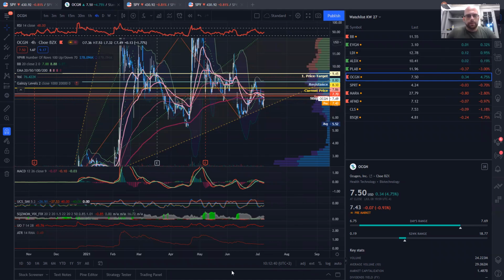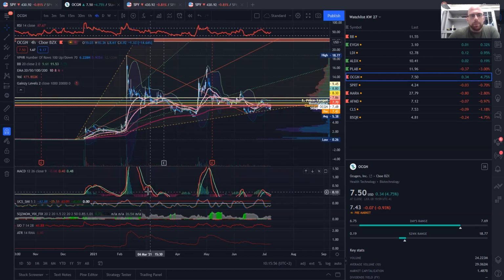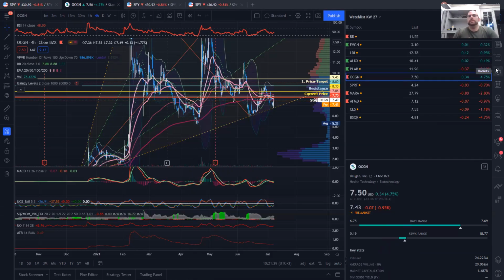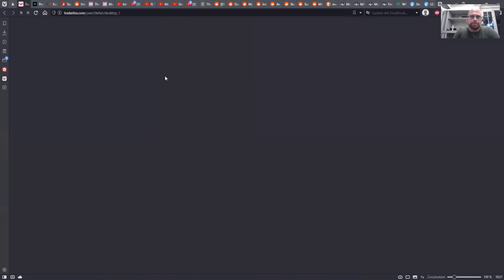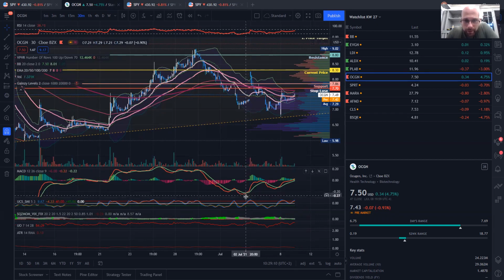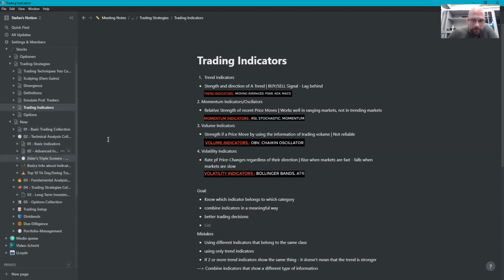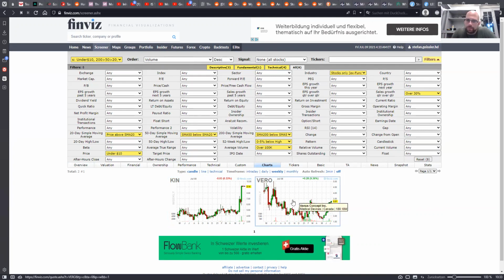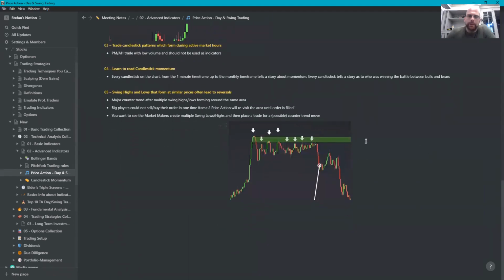Khan's Q&A-Session 1 - 09.07.2021 [English]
Recording of the first Discord Q&A-Session with the answers to the following questions:

Jennx6
- One of the things I struggle with is understanding the MACD.
  Specifically, how do you put the histogram into perspective and also what advantage does it present over having the moving averages on the chart itself?

marcote
 - How do you choose a stock in the first place for a possible watchlist?
 - How you manage your watchlists?
 - What are typical beginner mistakes when performing technical analysis?

12Bravo
 - I would be interested in how to properly configure my screener.  Right now I am using 1 million avg +, GAP % over 5%, and Vol % min 10%

cubics
 - "who owns the float" and how to find/see the "real supply"?

⚠️ Results not typical or guaranteed. Past performance is not indicative of future returns and financial investing is inherently risky.

⚠️ This information is for educational and entertainment purposes only. I am not a financial advisor and this does not constitute financial advice. What you do with your money is 100% your responsibility.